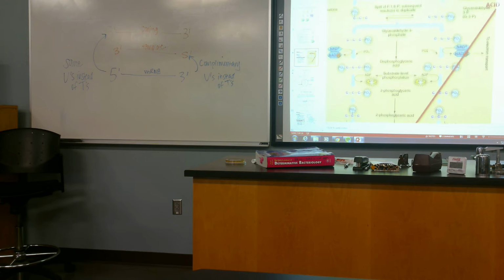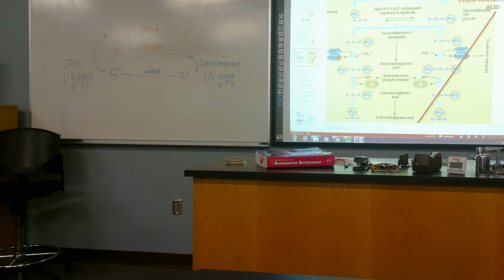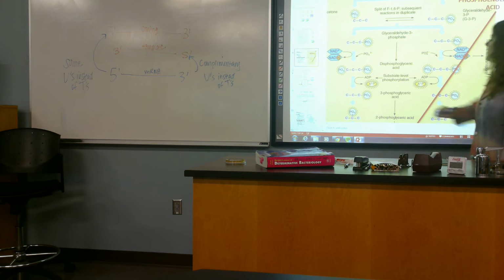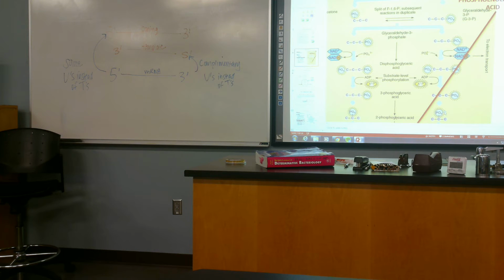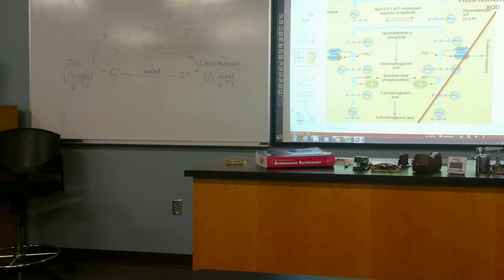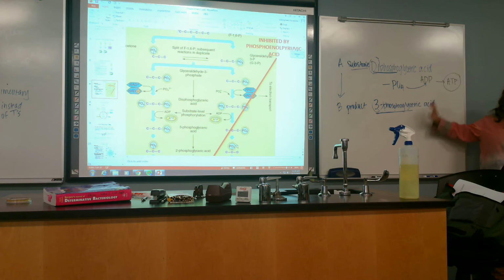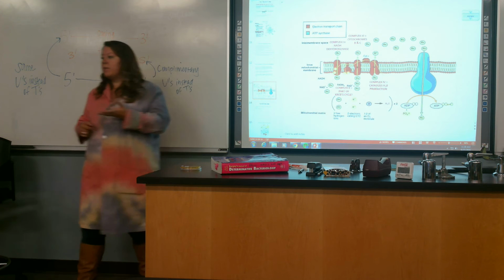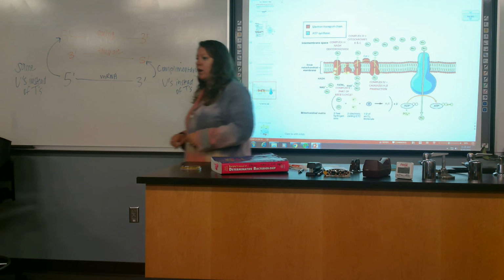WIN 20160623 11 17 53 Pro